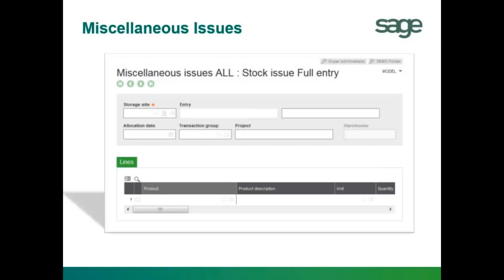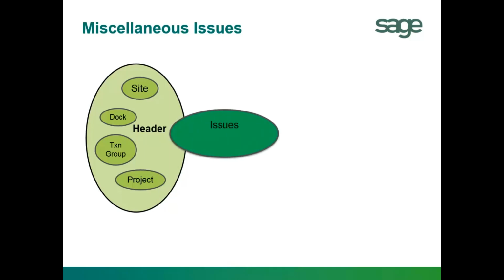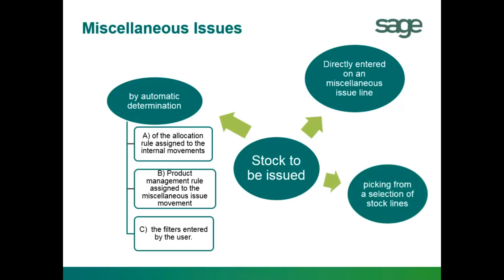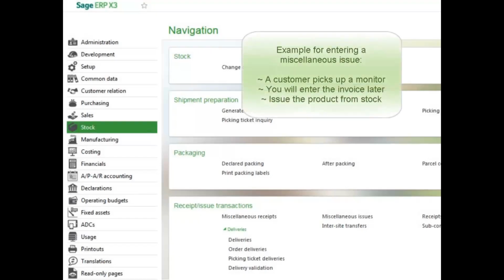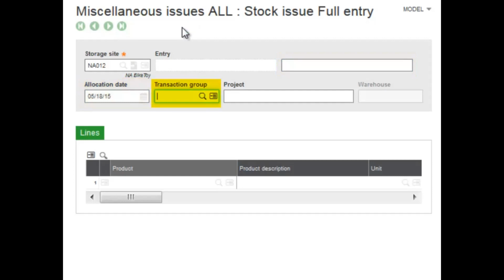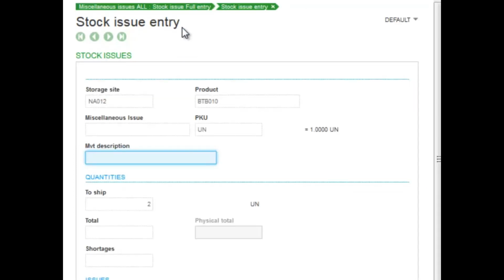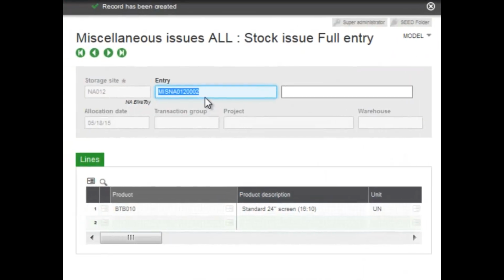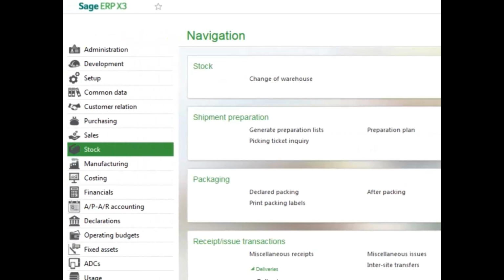Sage X3 - How to Enter a Miscellaneous Issue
This anytime learning topic provides you with information for entering miscellaneous issues in order to adjust stock quantities or issue stock to customers without an order.